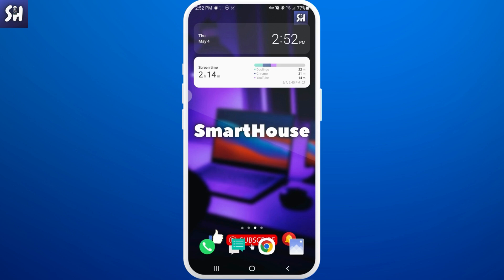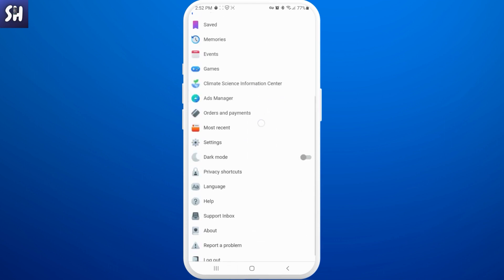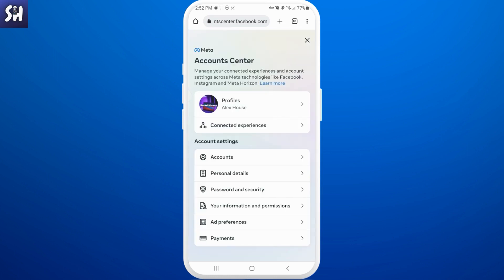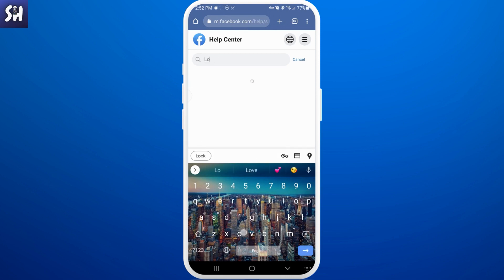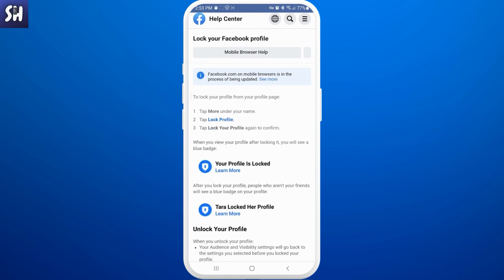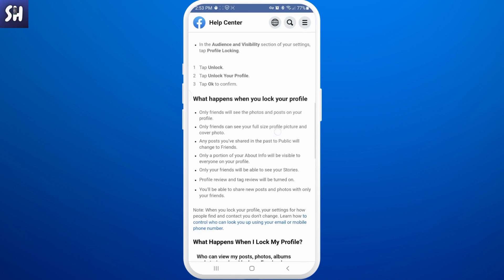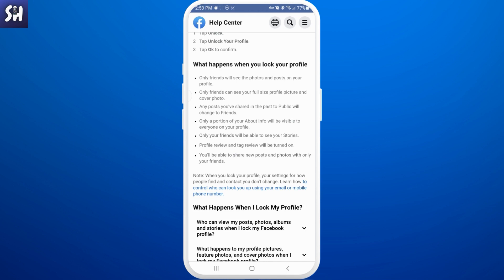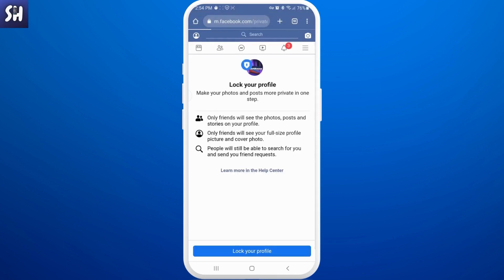How to Lock Your Facebook Profile 2023! (Android & iOS)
Hey guys! In this video I'll show you How to lock your Facebook profile in 2023.